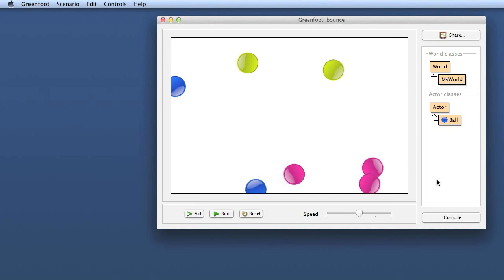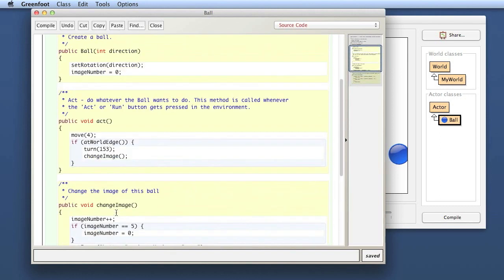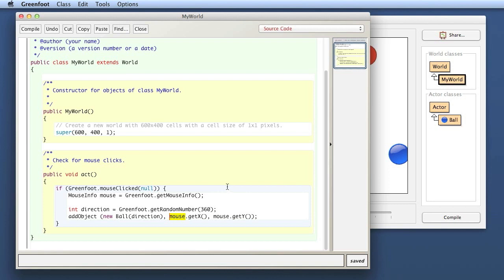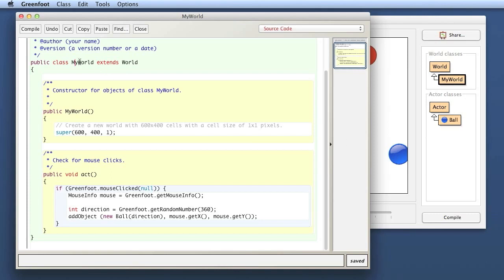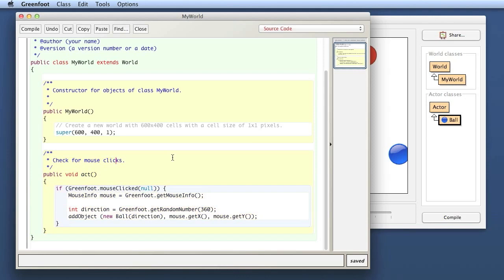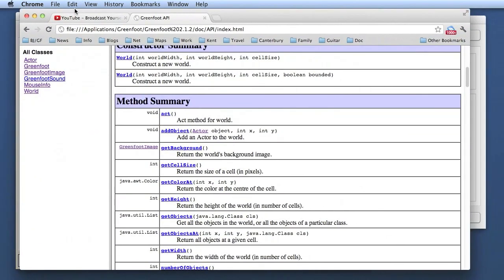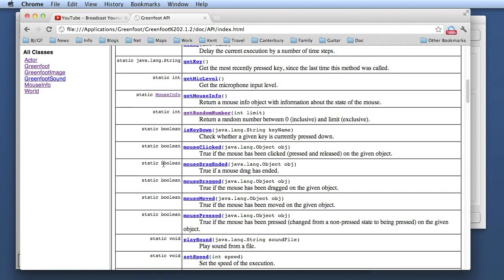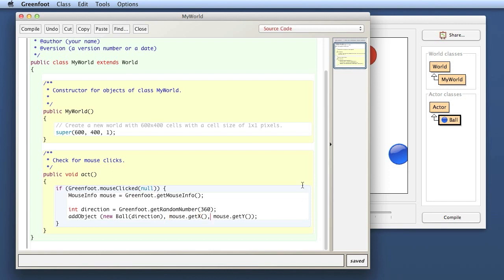The Joy of Code #19: Class methods vs instance methods